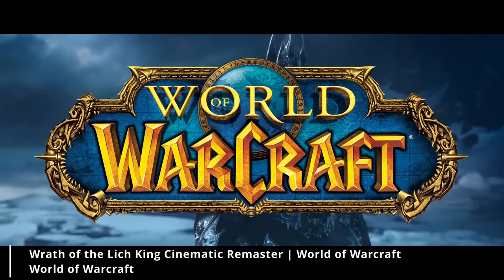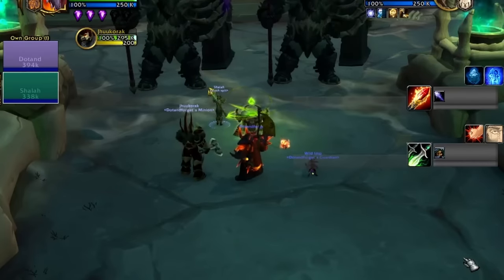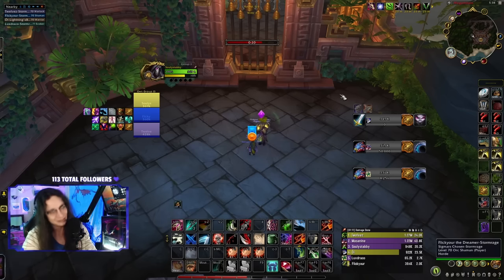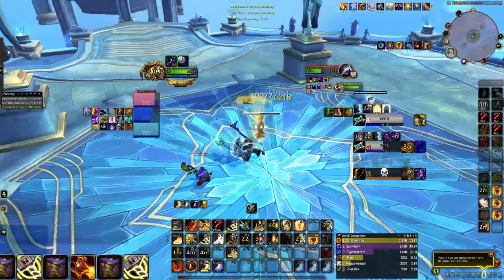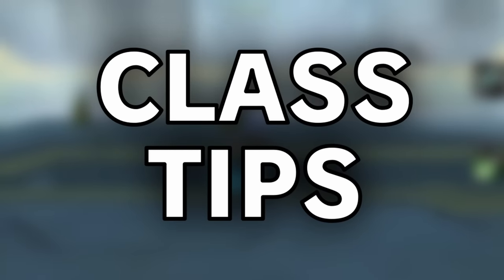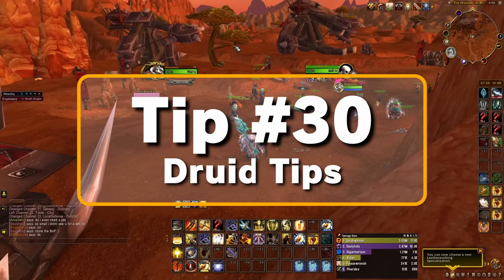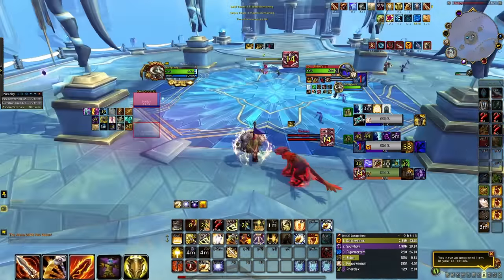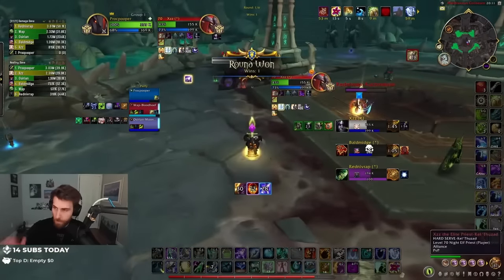45 TIPS FROM A GLADIATOR - WoW Arena Guide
You wanna climb the ladder in WoW? Maybe join the 0.5% of players that make it to Gladiator status? Well I don't wanna waste time making three different videos you have to wait for, so here's 45 tips from a 2400 player!

This video was made to help new and experienced players alike. It is also scripted with the intention of being perfectly legible even if you only listen to it and put the video in the background.

Support me and help the channel!

Get in touch with the community!

Follow for updates and behind the scenes!

For all your Soulstace needs!

0:00-1:03 Intro
1:04-17:09 General Tips
17:10-21:50 Add Ons
21:51-32:04 Class Tips
32:05-35:32 DPS Tips
35:33-37:52 Healer Tips
37:53-39:34 Outro